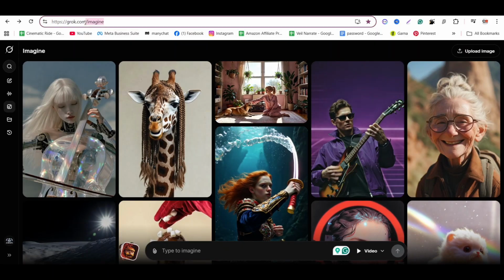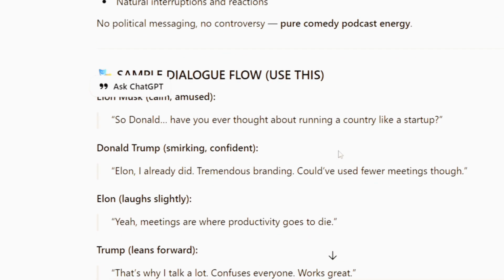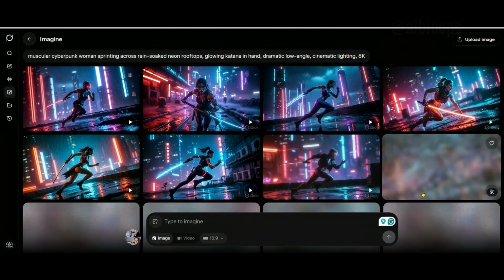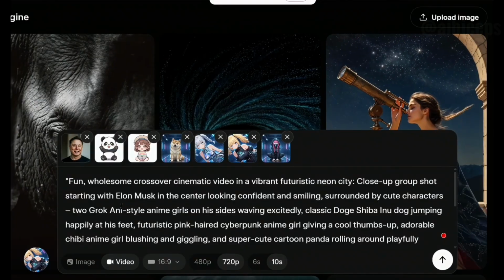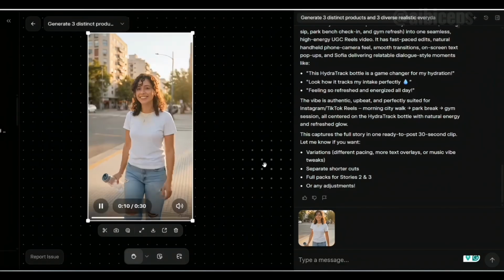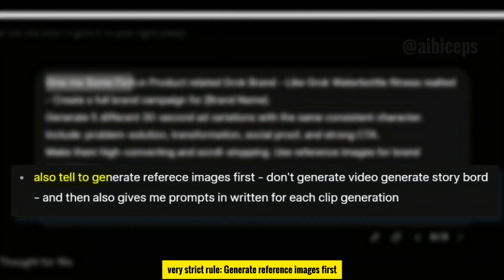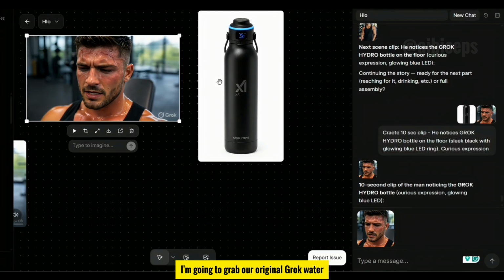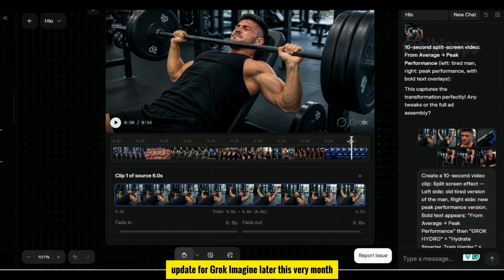🔥 Grok Imagine Full Tutorial 2026 | Agent Mode, Multi Reference & UGC Ads (Complete Guide)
Discover everything you need to know about Grok Imagine in 2026! In this complete step-by-step tutorial, you'll learn how to create stunning AI images, extend generations, use multiple reference images, master the new Agent Mode, and create high-converting UGC ads automatically.

🚀 What You'll Learn:

✅ Grok Imagine Basics
✅ Image Generation Workflow
✅ Extend Feature Explained
✅ Multi Reference Image System
✅ Grok Imagine Agent Mode
✅ Create UGC Ads with AI
✅ Advanced Prompting Tips
✅ Content Creation Workflow

⏰ Timestamps

00:00 Basics of Grok Imagine
05:29 Grok Imagine Extend
10:01 Multi Reference Option
14:43 Grok Imagine Agent Mode
20:32 How to Create UGC Ads With Grok Agent Mode

Grok Imagine's latest Agent Mode introduces an infinite-canvas workflow where AI can plan, generate, edit, and assemble content from a single prompt, making it one of the most powerful creator tools available in 2026.